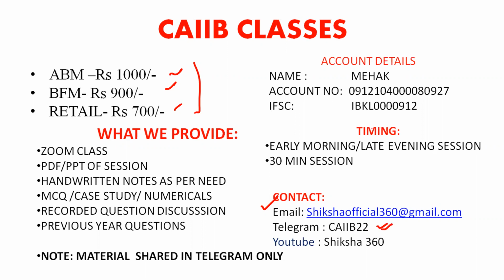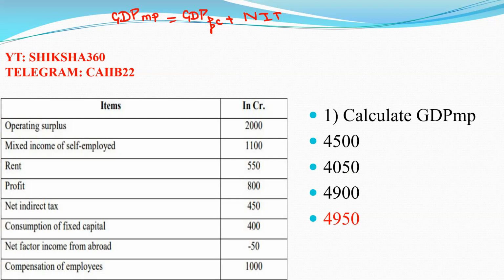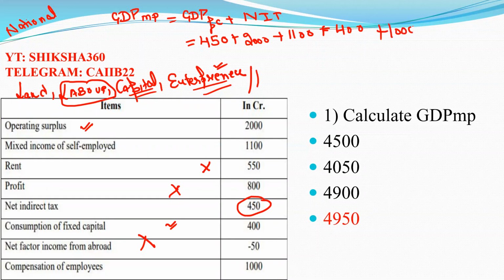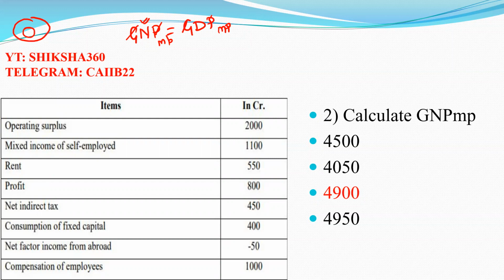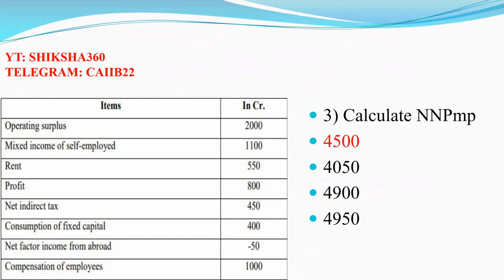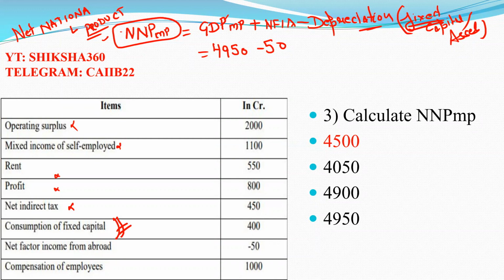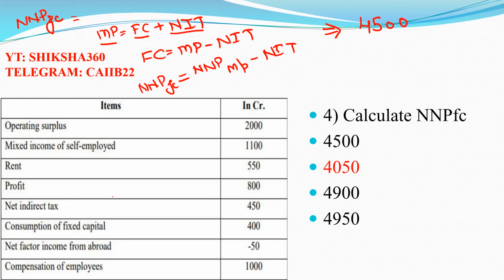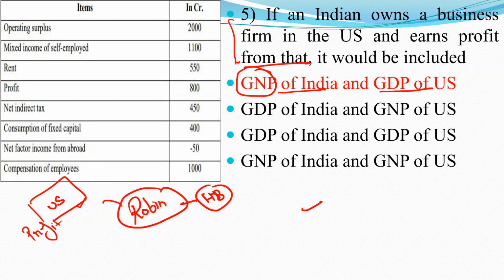CASE STUDY GDP GNP || ABM || CAIIB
IN THIS CASE STUDY WE DISCUSSED BASIC CONCEPTS ALONG WITH CASE STUDY

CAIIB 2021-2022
ABM BFM RETAIL